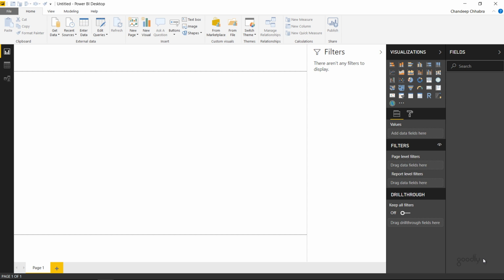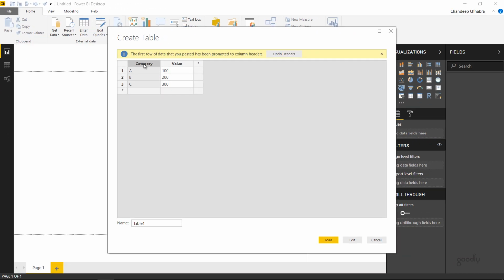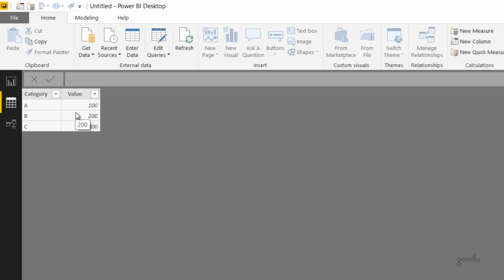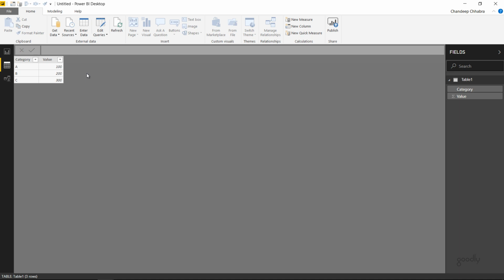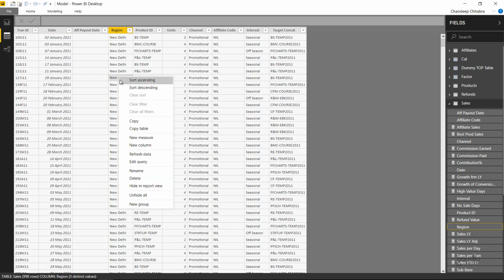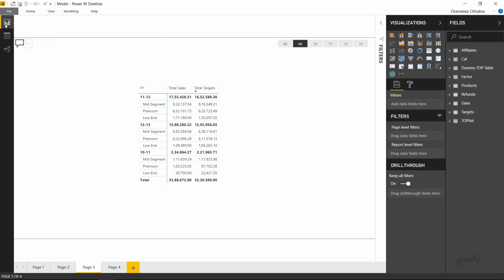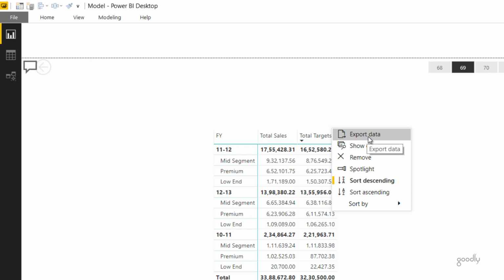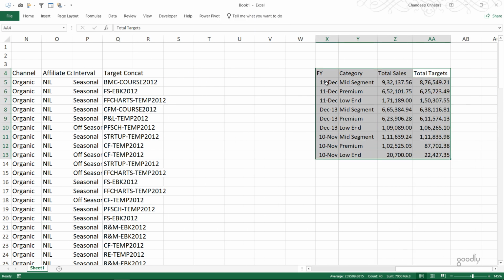Copy Paste Data Power BI to Excel or ViceVersa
We excel folks, have this inherent need (every once in a while) to copy data from Power BI into excel or vice-versa (copy data from Excel to Power BI). To settle your copy and paste cravings, in this post I am going to share with you 3 simple tricks to

1. Copy and Paste Data from Excel to Power BI
2. Copy and Paste Data from Power BI to Excel
3. Copy and Paste Data from a Power BI Visual to Excel

- - - - My Courses - - - -
✔️ Mastering DAX in Power BI -